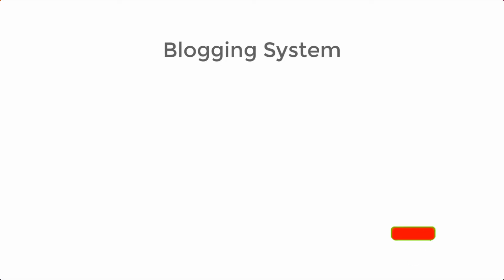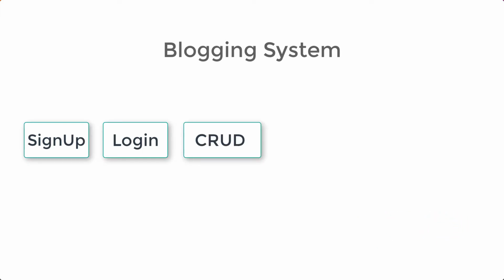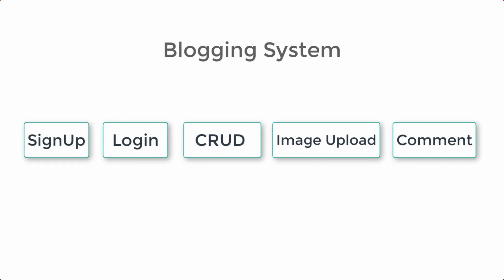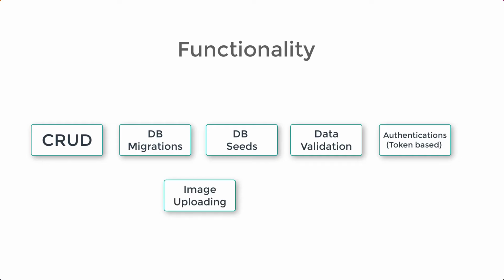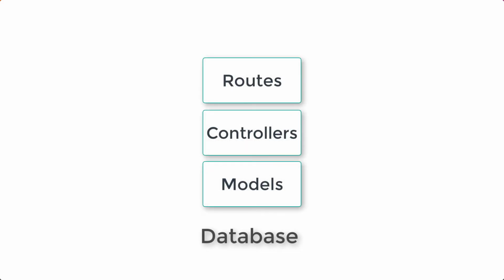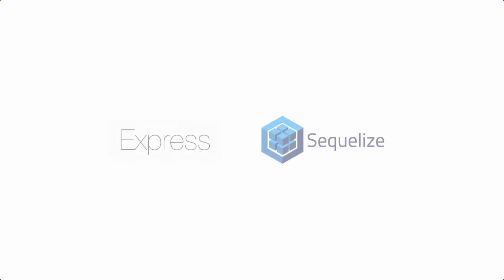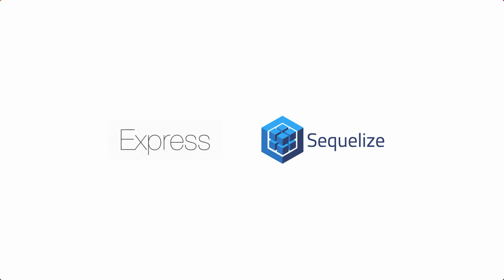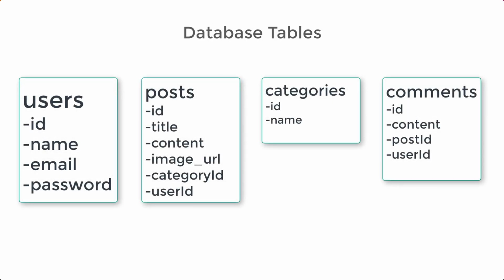Introduction - Create REST API with NodeJS and MySQL (2020)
This tutorial series will walk you through How to Create REST API in NodeJS and MySQL with Express and Sequelize

We'll be creating a Blogging system that the users can:
- Signup
- Login
- CRUD Blog posts
- Upload Images
- Comment on posts

We'll be covering these areas in NodeJS
- CRUD functionality
- DB Migrations
- DB Seeds
- Validations
- Token based authentication
- Image uploading
- Relationships

Camera: Gopro Hero 7
Mic: Boya M1 & Boya VM600